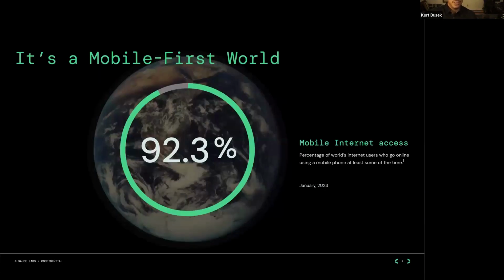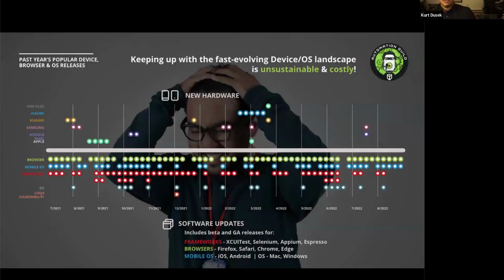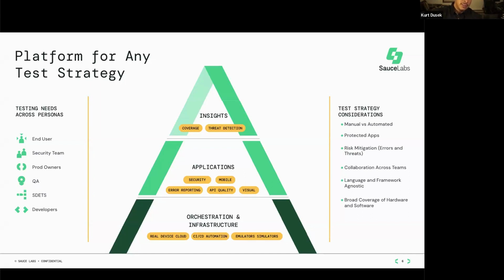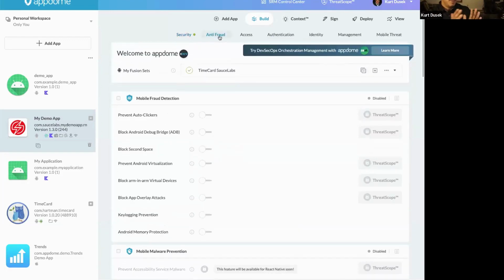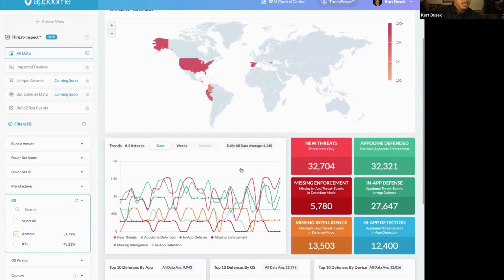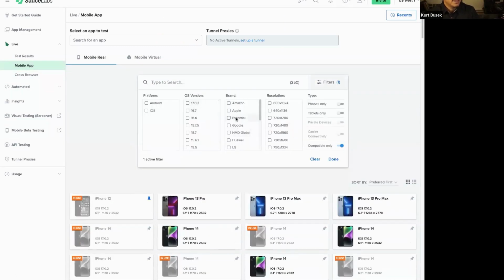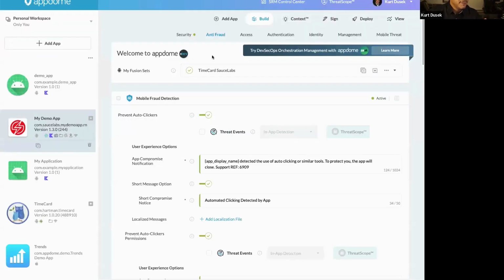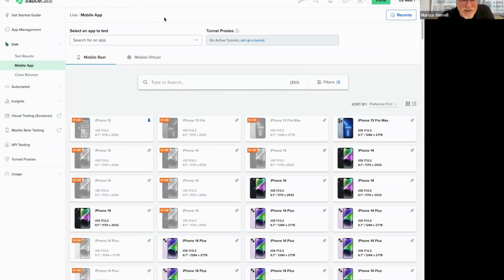Webinar: Automated Testing of Secured Mobile Apps | Appdome + Sauce Labs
😲 Missed our Live Webinar? Watch On-Demand Now! 🎦

How can teams automate testing for protected mobile apps?

Cybersecurity protections can sometimes create challenges for automated mobile app testing. In this on-demand webinar, Appdome and Sauce Labs demonstrate how Appdome Build2Test enables teams to automate testing of protected Android and iOS apps within Sauce Labs.

What you’ll learn:
🔒 How to create protected mobile apps that are ready for automated testing.
🚀 How to run automated tests on protected Android and iOS apps using Sauce Labs.
🔐 How to use Appdome Build2Test to validate mobile app protections as part of the testing process.
⚙️ How security protection and automated mobile testing can work together within DevOps and CI/CD workflows.
📱 How to integrate protected mobile app testing into an automated development and release process.

Speakers:
👤 Kurt Dusek, Senior Product Manager at Appdome
👤 Marcus Merrell, VP of Technology Strategy at Sauce Labs

Appdome Agentic Platform for Mobile Protection

Appdome uses agentic automation to help developers and security teams code, build, and maintain mobile protections across Android and iOS apps. Agents automate protection work within existing DevOps and CI/CD workflows, helping teams integrate mobile protection and testing into their development and release processes.